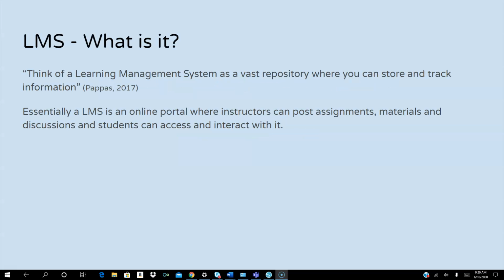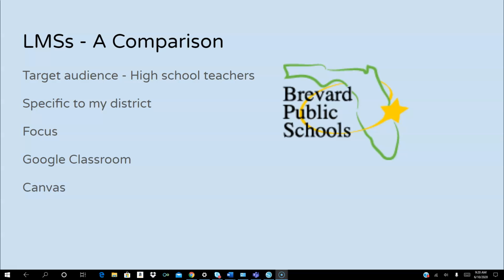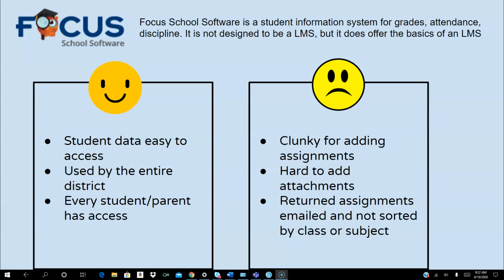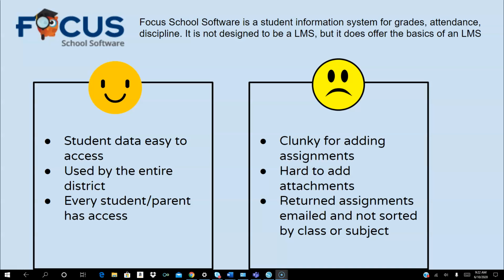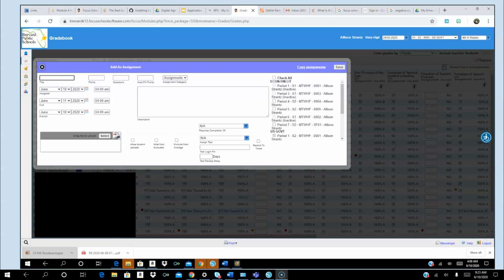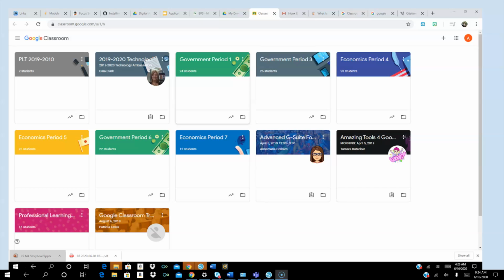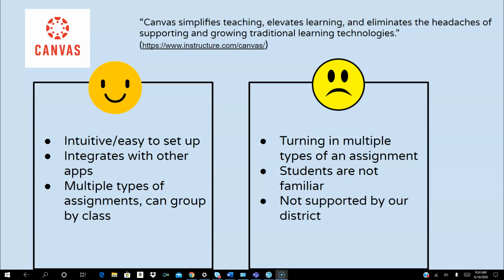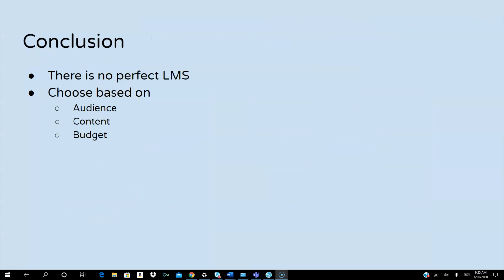Learning Management System